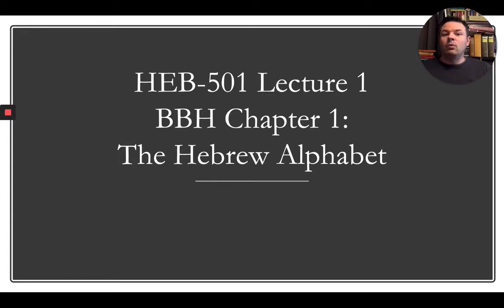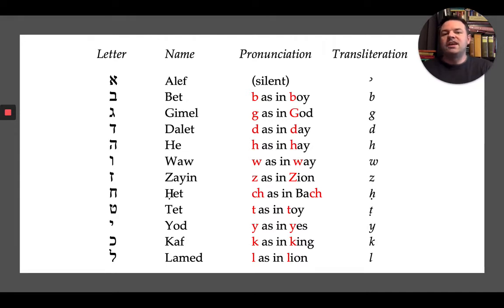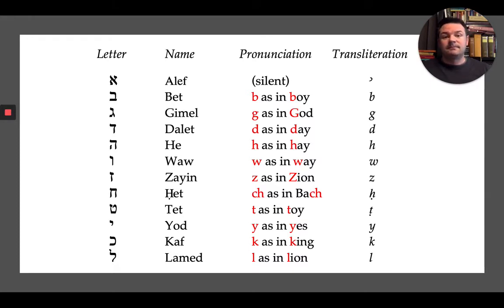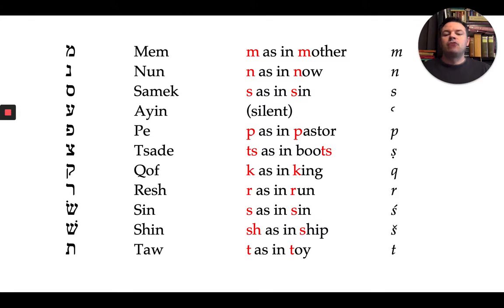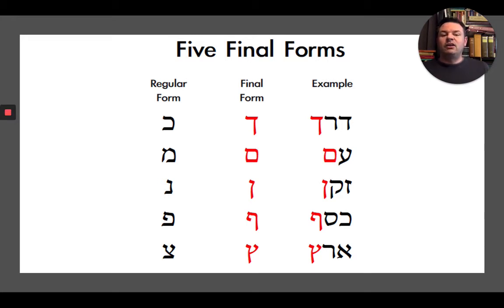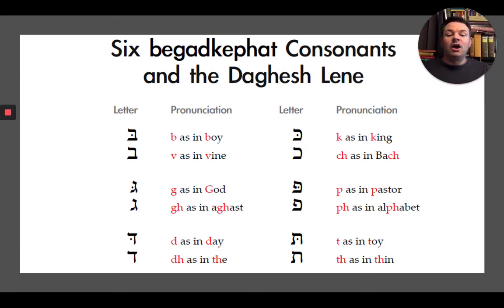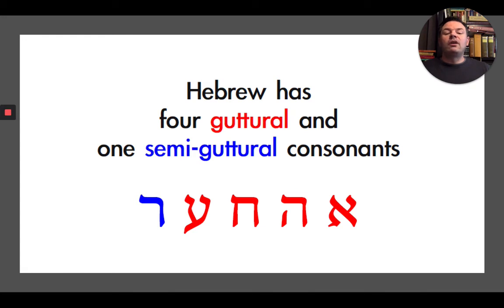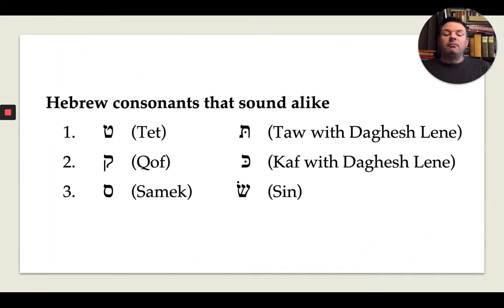HEB 501 BBH Chapter 1